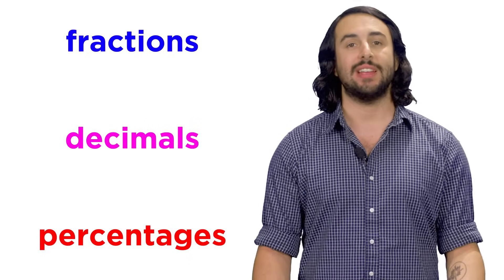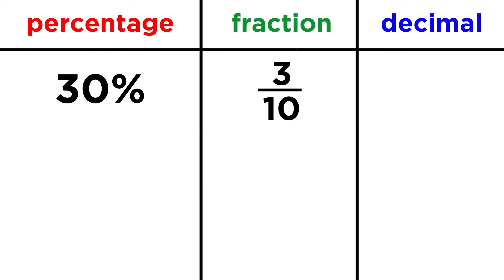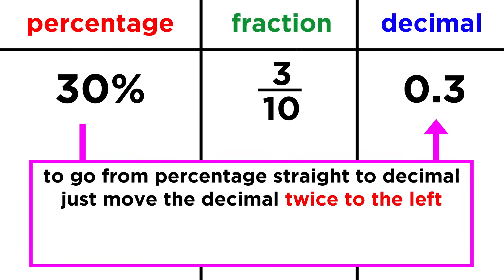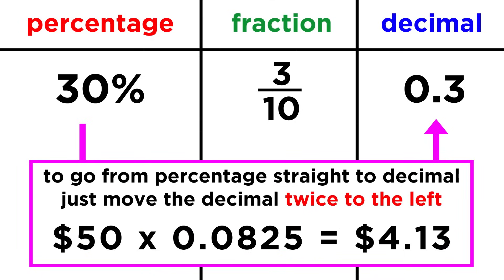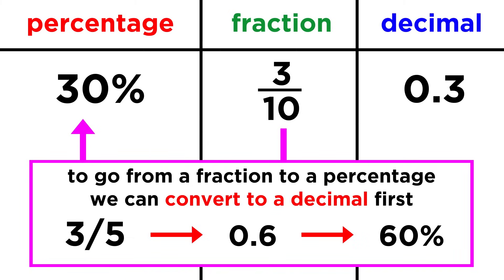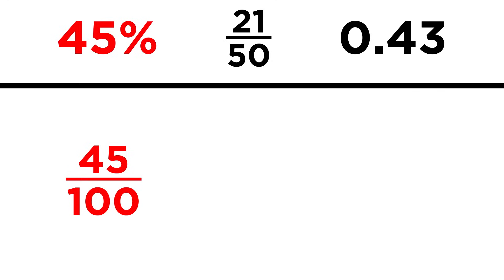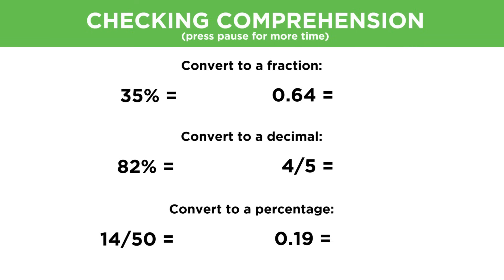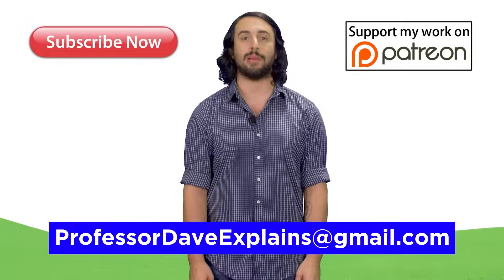Converting Between Fractions, Decimals, and Percentages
Alright, so we've mastered fractions, decimals, and percentages, so let's quickly learn how to convert between them. This is important if you want to do calculations where you apply some percentage to a value, or a million other every day scenarios. Don't worry, it's easy!